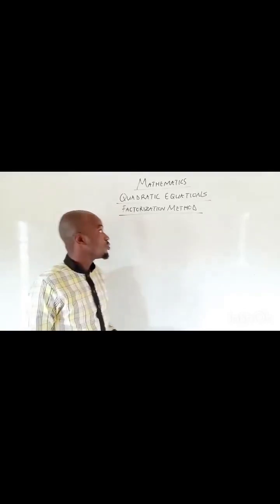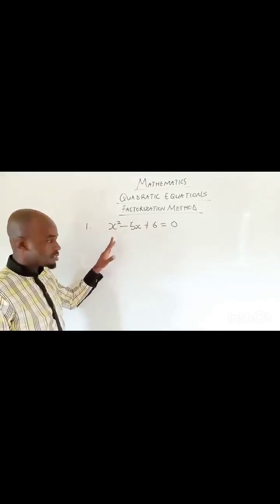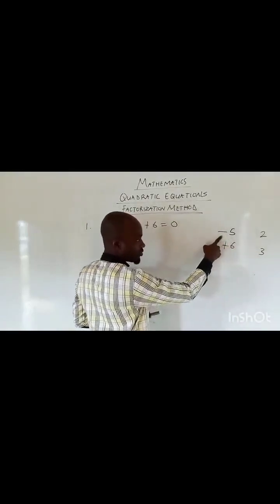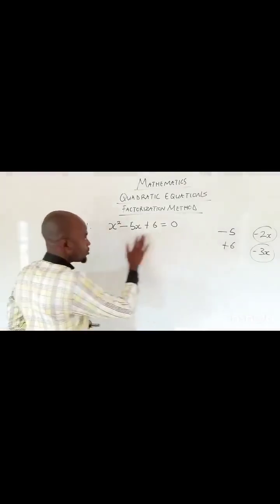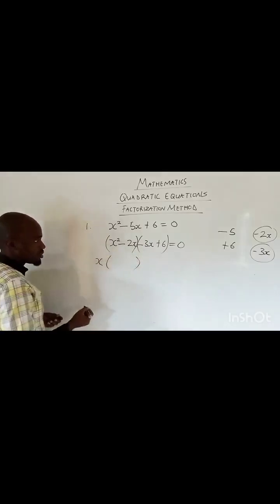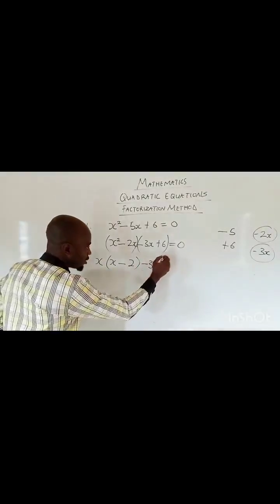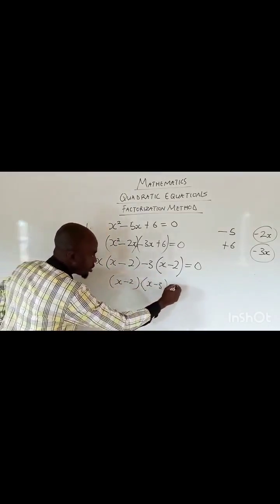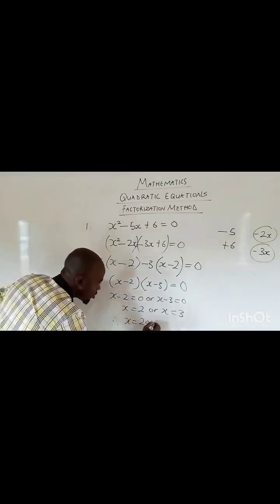Quadratic Equation | Factorization Method | Part 1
simple and fast way to solve quadratic equations by factorization method